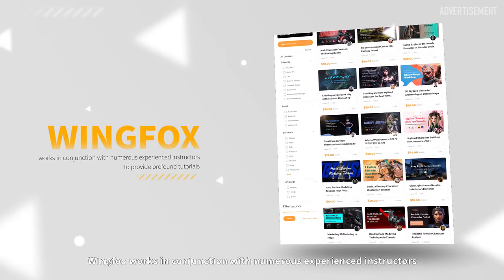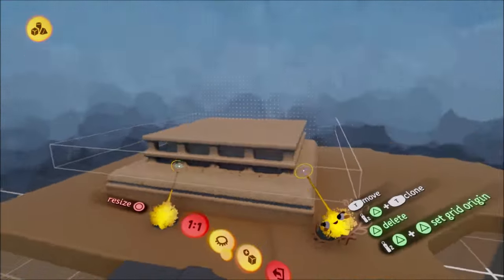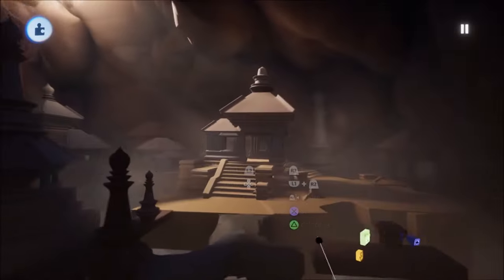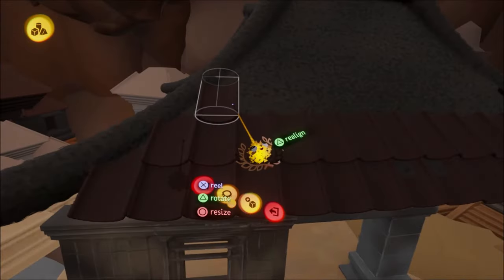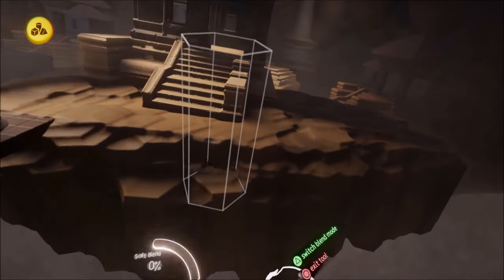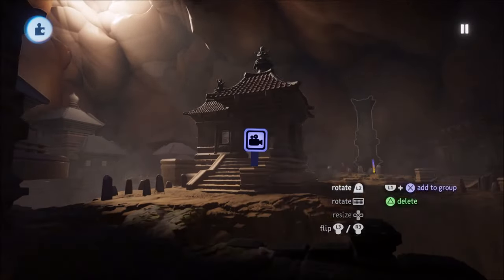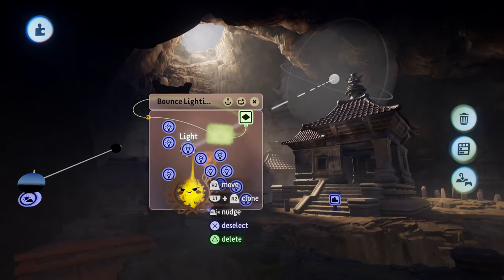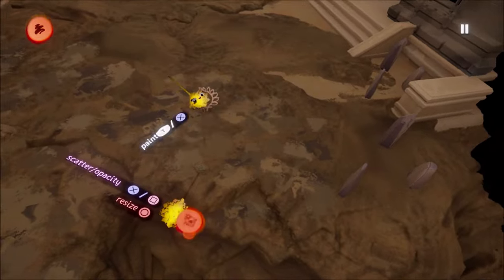How To: Make Concept Art using Dreams - Masterclass (Tutorial) | Dreams PS4/PS5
I'm happy to present you my first masterclass in which I'm teaching you everything about how you can create a concept art using Dreams. And even if you aren't exactly interested in making concept art, you will learn about how to create a scene, a world, valuable lessons about art, sculpting, lighting & atmosphere, composition and more. I hope you guys enjoy!

★ WINGFOX
Get the course I followed for just 5$ using the code【SAKKU5】